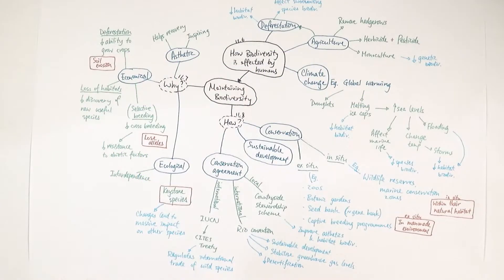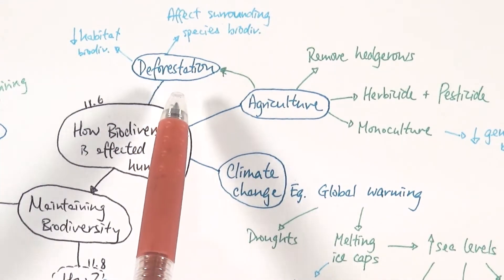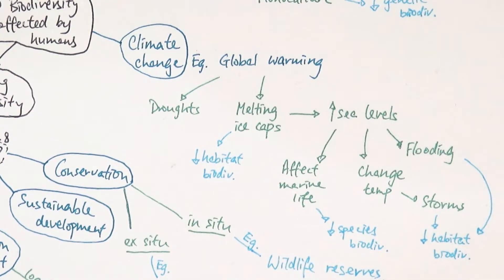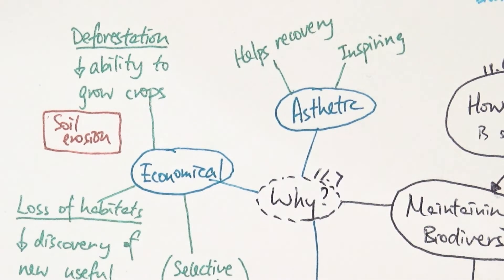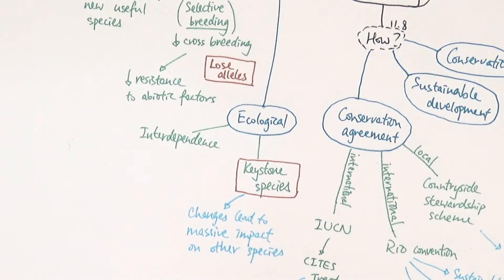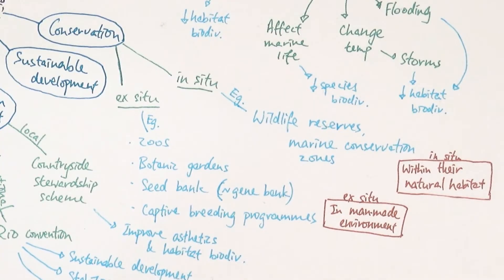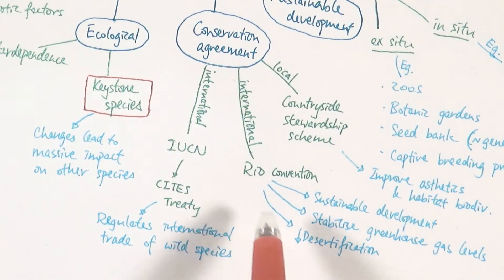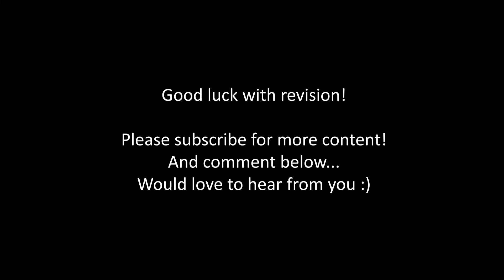AS Biology - Maintaining biodiversity (OCR A Chapters 11.6-8)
This video is the second part to Ch.11 Biodiversity, covering 11.6-8 in the textbook. This part focuses on three major aspects: the three major human activities/impacts that have affected biodiversity (11.6), why we should maintain biodiversity (11.7) and how we can do so (11.8). Once again, this is aiming to be an overview/outline of the chapters, containing the most important key points. For more details (eg. other examples), you should refer to the textbook.